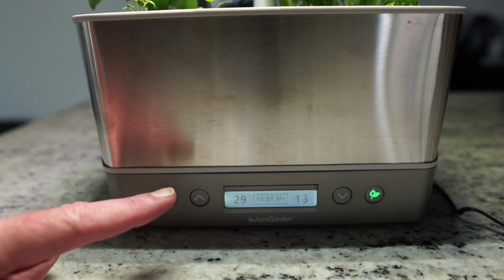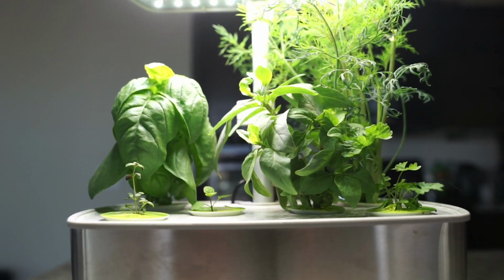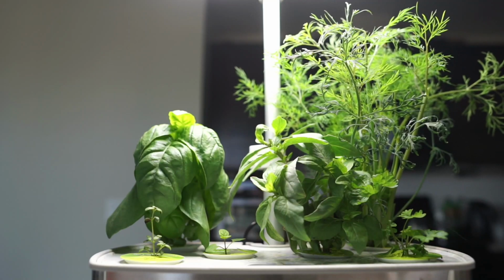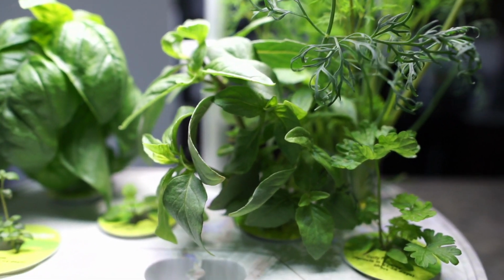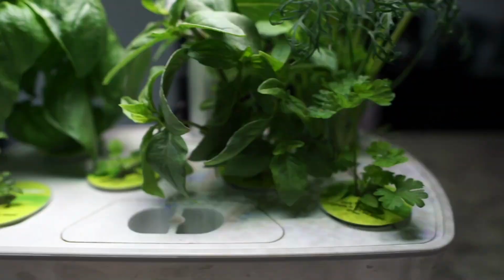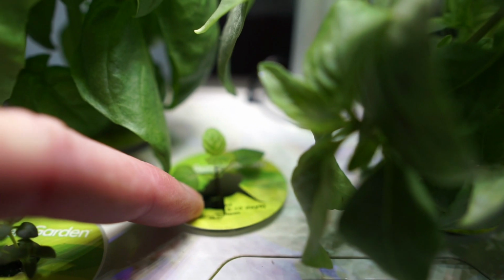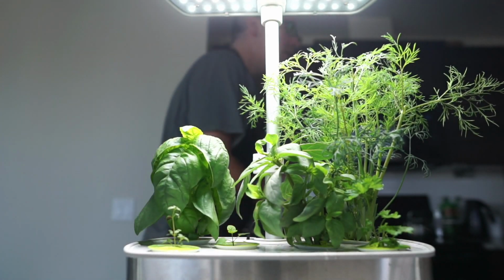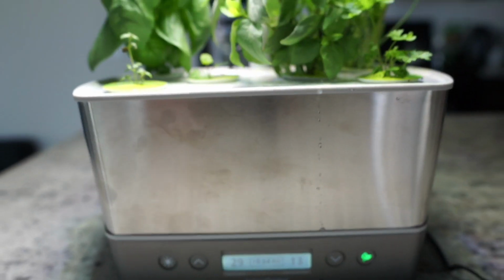I Can't Believe What My AeroGarden Achieved in 1 Month!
It's been a full month of growth in my AeroGarden! Here's what the AeroGarden Harvest Elite herbs look like after a month of growing!

Thanks for following along everyone here is today's AeroGarden Update!

WHAT'S GROWING IN MY AEROGARDEN?

I'm going to be growing fresh Genovese Basil, Curly Parsley, Dill, Mint, Thyme & Thai Basil in the first test garden and will be documenting the growing process on this channel.

MY FAVOURITE KITCHEN STUFF
Instant Pot Duo 7-in-1 Electric Pressure Cooker
Victorinox 10.25 Inch Fibrox Serrated Knife
Victorinox 10 Inch Fibrox Pro Chef's Knife
Victorinox Cutlery 3.25-Inch Paring Knife
Stainless Steel Kitchen Tongs
Weber Q 3200 Propane Gas BBQ
AeroGarden Harvest Elite

All of the recipes I share are low sodium and perfect for people that are trying to reduce sodium in their diet for health & medical reasons. They are also quick, easy and all very tasty!